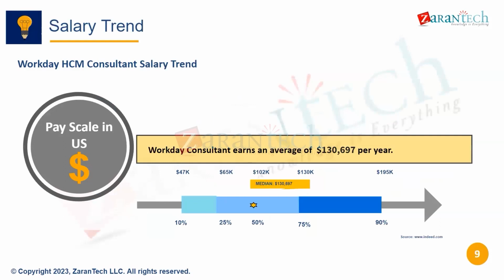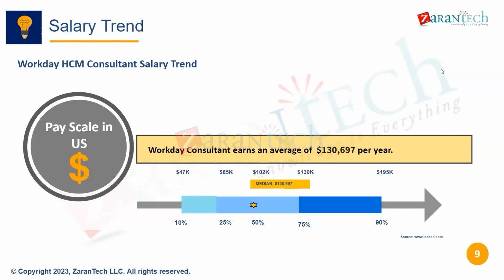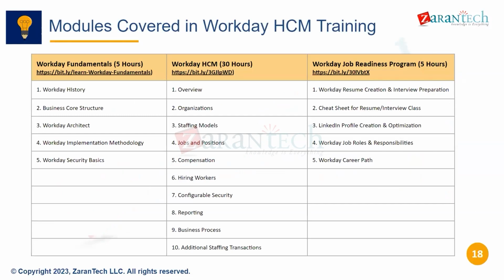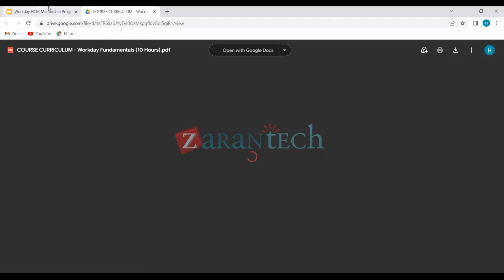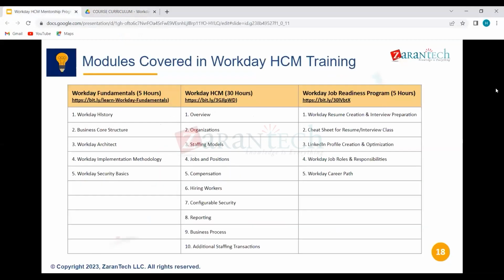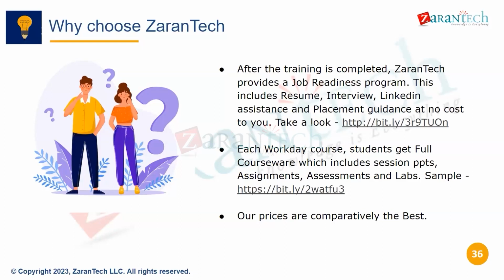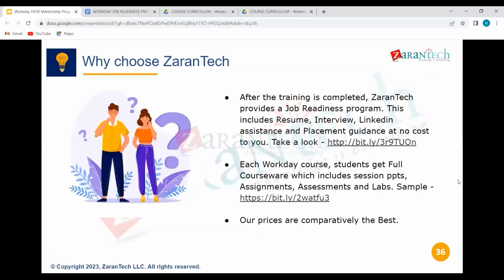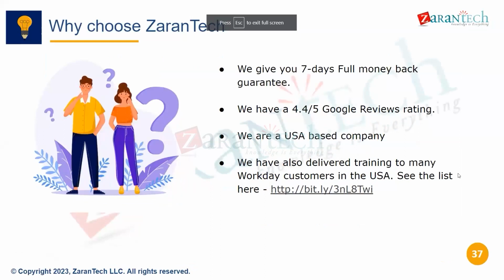Master Workday HCM: In-Depth Demo by ZaranTech Experts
👉 In this video you will learn about Demo to Workday HCM Training.

AGENDA OF THE VIDEO:

1. Trainer Introduction
2. Students Introduction
3. About Workday
4. History of Workday
5. Job Outlook
6. Salary Trend
7. Industries that use Workday
8. Course Objectives
9. Prerequisites
10. Audience
11. Course Curriculum
12. Introduction to Workday Fundamentals
13. Introduction to Workday HCM
14. Introduction to Workday Job Readiness Program
15. ZaranTech Offers
16. Why Choose ZaranTech
17. Learning Management System
18. LinkedIn Learner Community